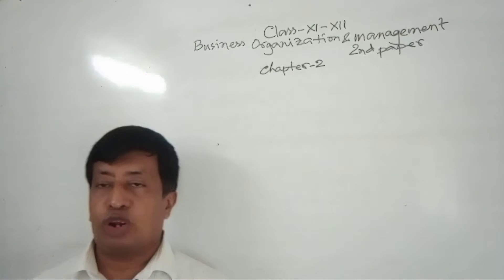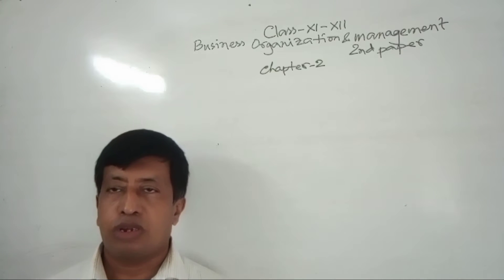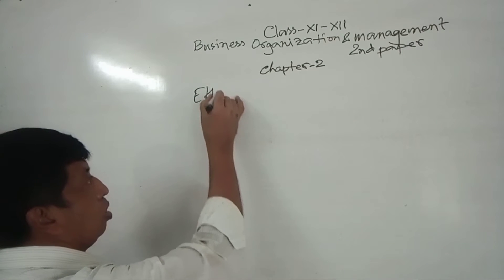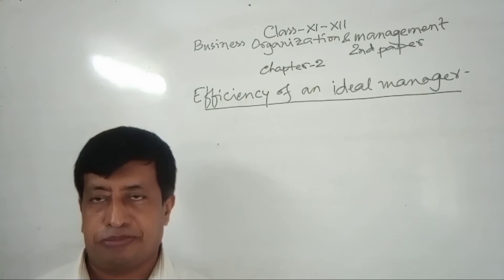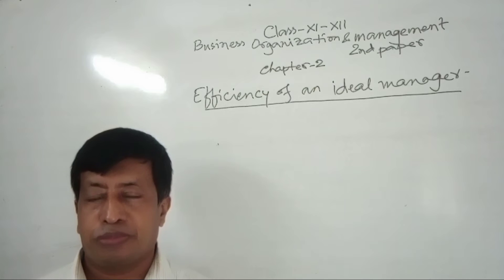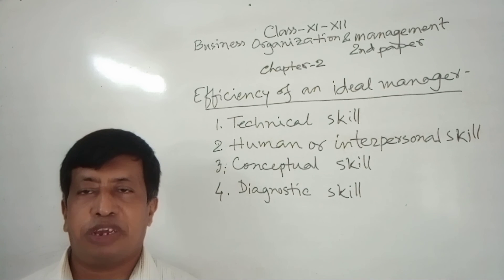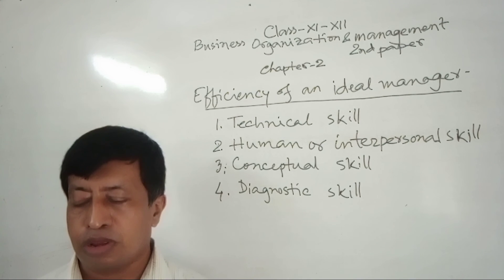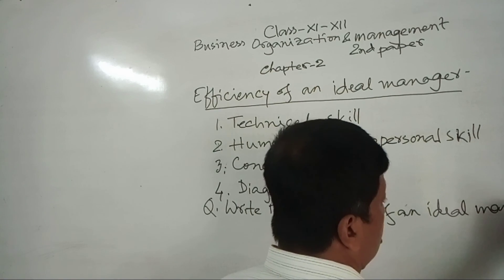Class XI-XII BOM 2nd paper Chapter-2 Efficiency of an ideal manager